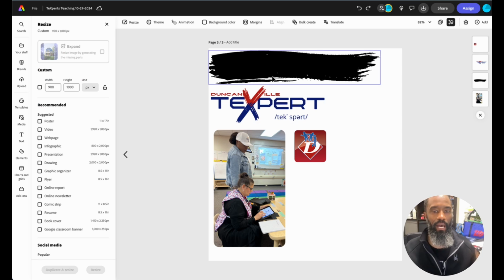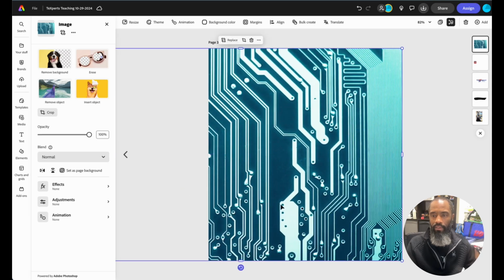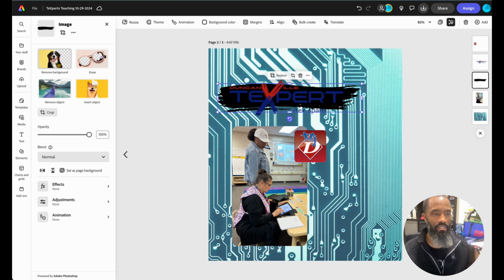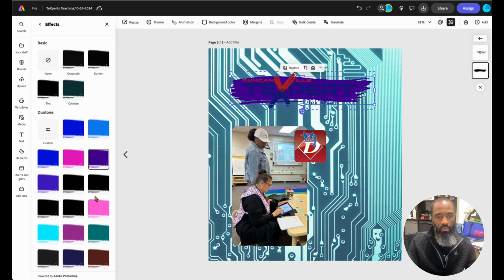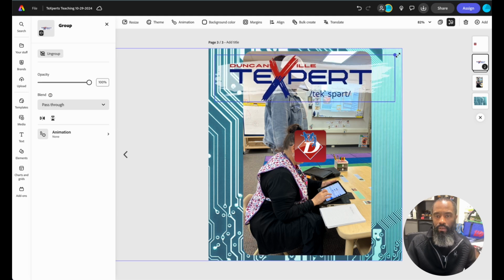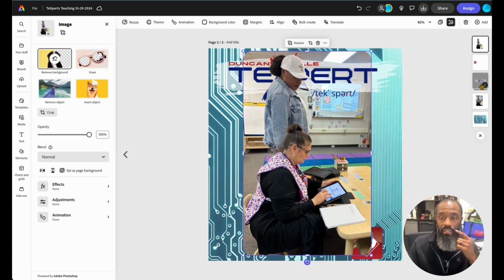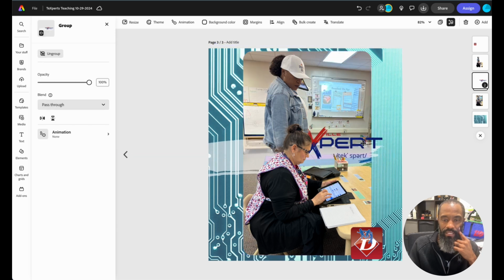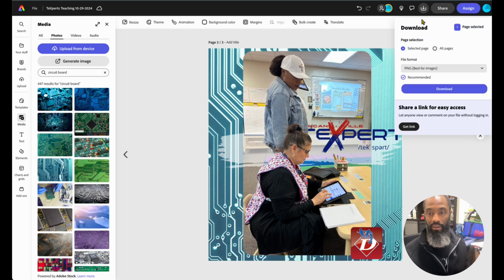Adobe Express Image Editing Tutorial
I used Adobe Express to create a graphic while working in Duncanville ISD  to highlight an individual in our TeXpert program. In this video, I used design elements, effects, background remover, cropping, and other techniques for a social media post.

This video was edited in Adobe Premiere Pro with minimal editing. Essential Sound tools were used to clean up the audio.

LM0Q3FGOMCGXI19V
YZE96QAUN0PMH33N